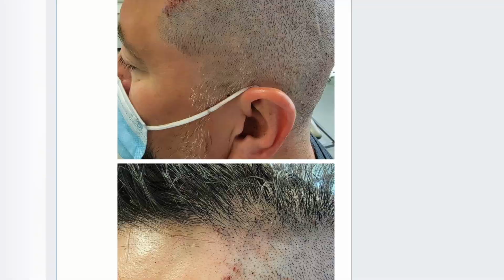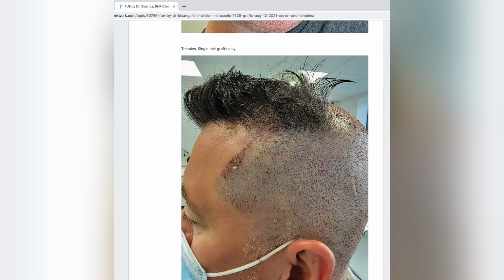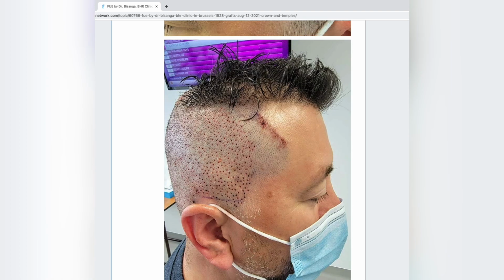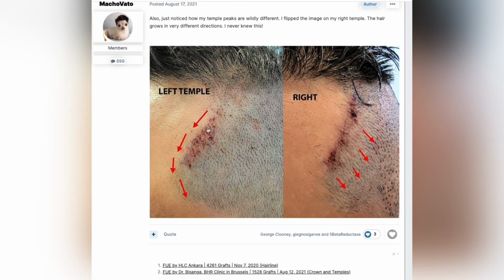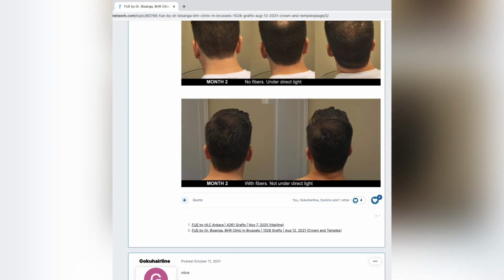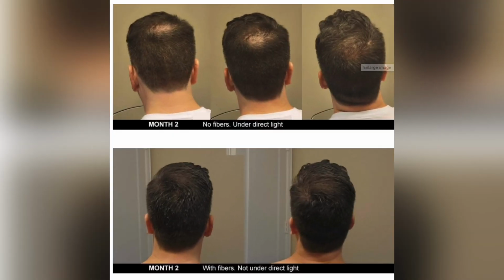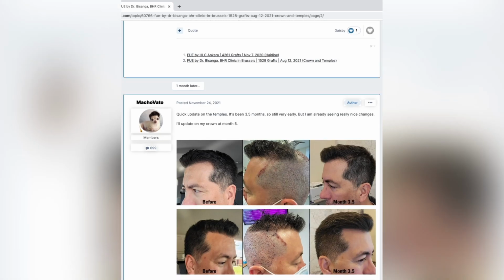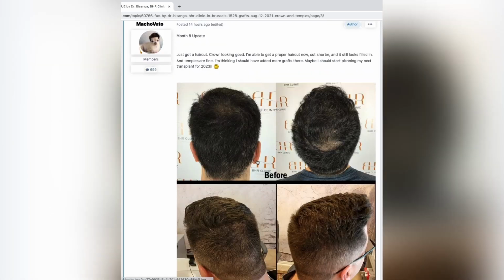FUE SURGERY BEFORE AND AFTER RESULT, DR.BISANGA, BHR CLINIC ON TEMPLE AND CROWN RECONSTRUCTION.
ELITE FUE HAIR TRANSPLANTATION RESULT SHOWING BEFORE AND AFTER.

Patient had had previous surgeries elsewhere but wanted to come to Dr.Bisanga for his temple and crown reputation and at 8 months is not disappointed!

Walk through commentary also on the video!